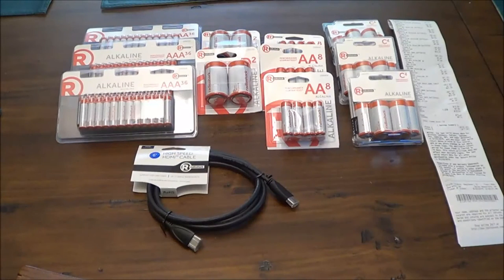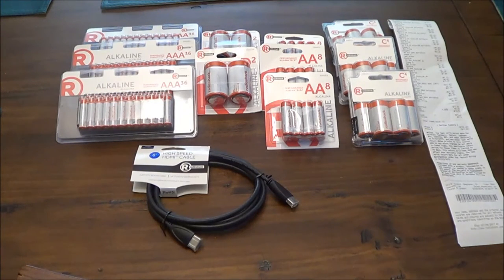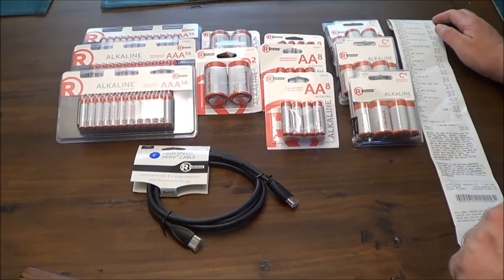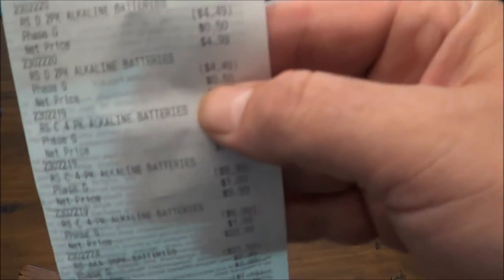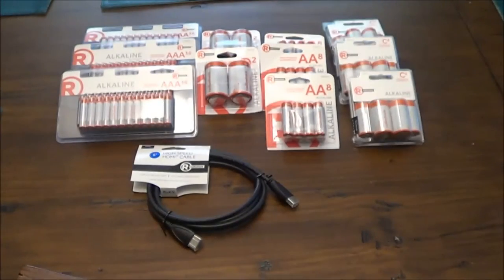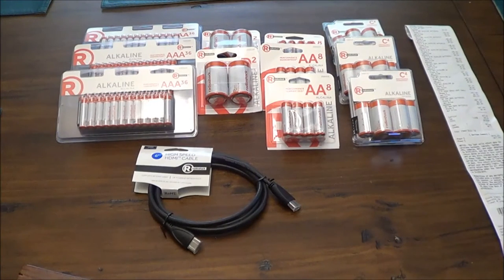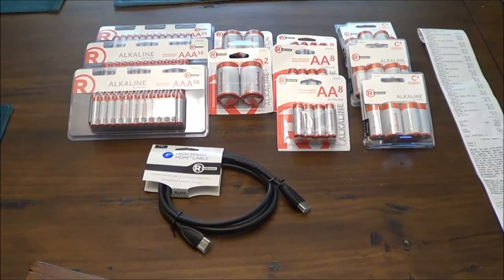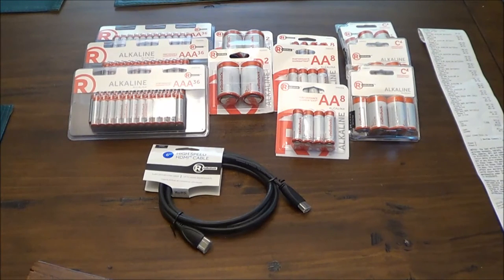Radio Shack Haul Battery Porn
Fortunate enough to catch this sale at the right time. Some days you just get lucky.